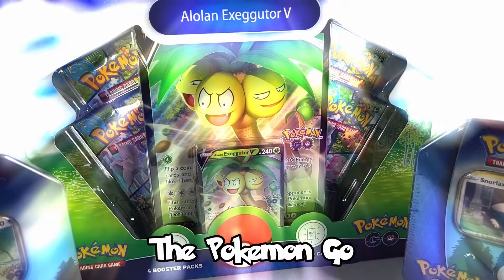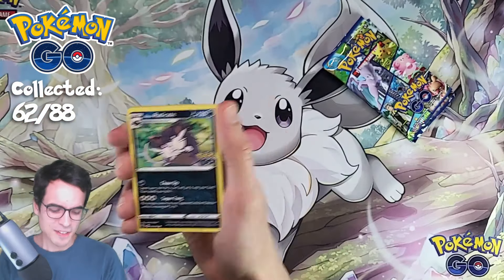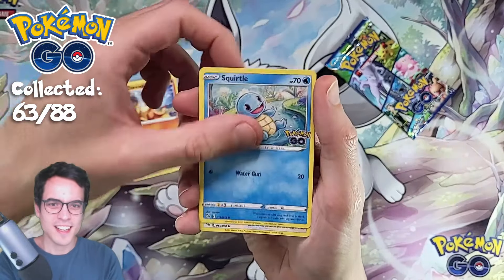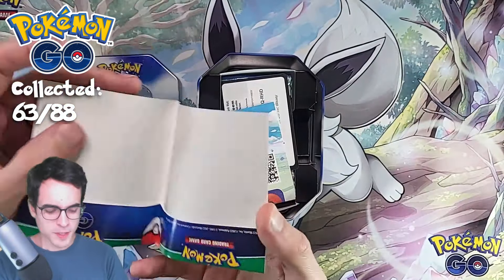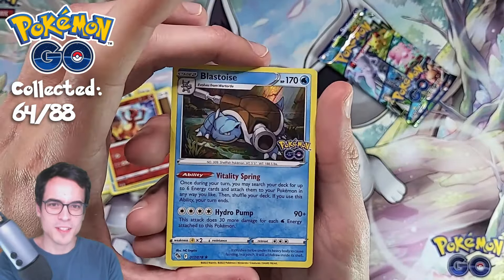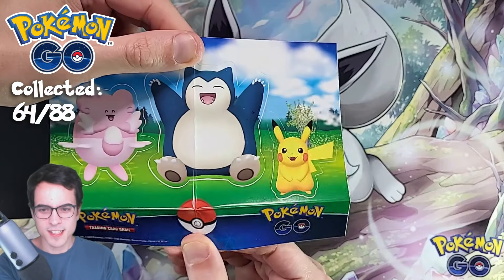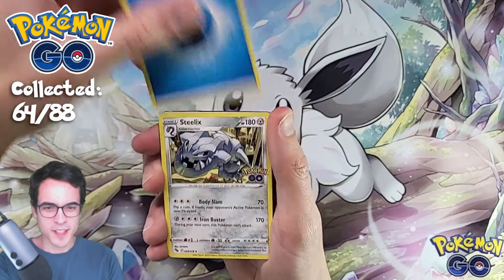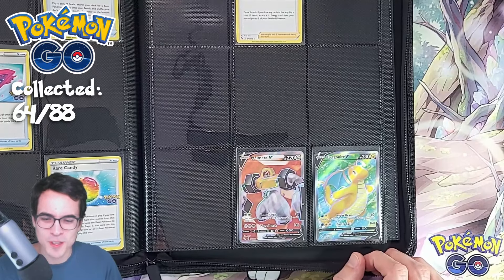Any Good Pulls From Pokémon Go?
Today we're opening the Pokémon Go Alolan Exeggutor V Box as well as 2 tins. Can we get any good pulls for the collection?